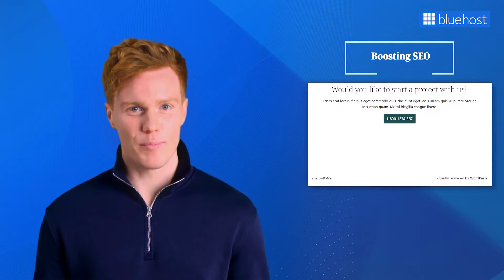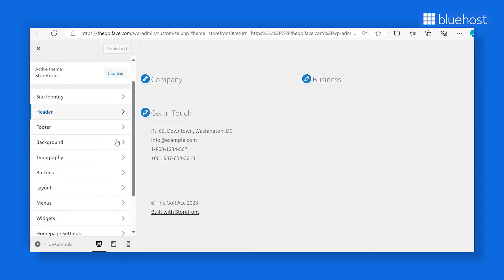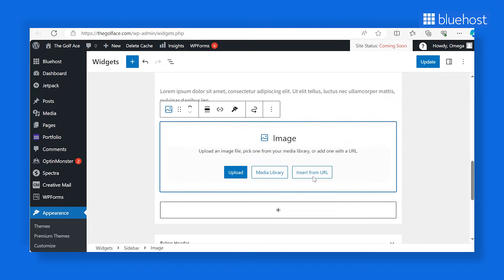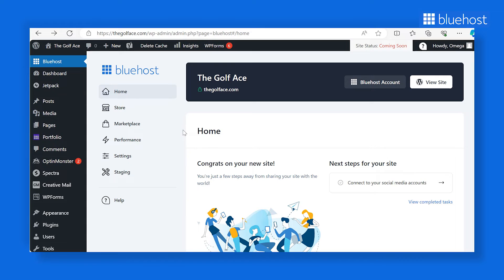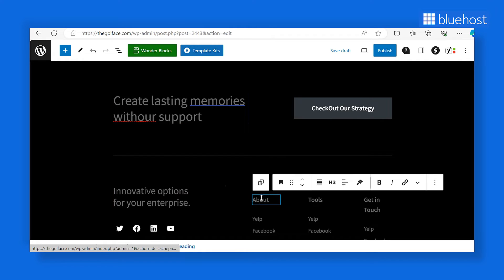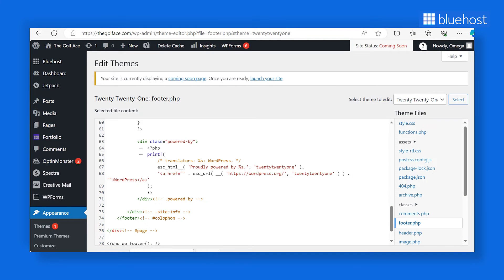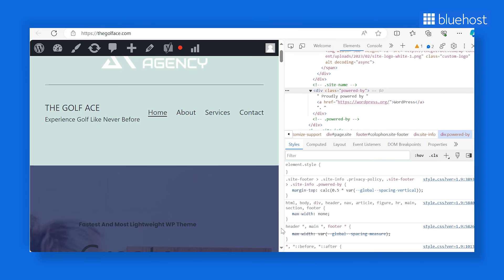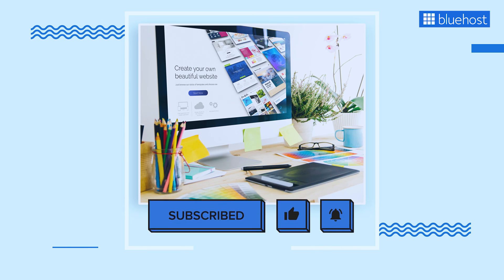How to Edit Footer in WordPress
Looking to build a wonderful website? Bluehost has the perfect solution for you. Check out our WordPress optimized hosting plans and build a powerful online presence
Things explained in the video:

-What is a footer in a website?
-How to add and edit a footer in WordPress
-Different methods to edit footer

1) SEO: Using relevant and keyword-rich anchor text in the footer links can contribute to SEO efforts. It also helps in internal linking. Including internal links in the footer can improve the overall structure of the site and enhance SEO.

2) Trust and Credibility: Copyright Information and company name can be displayed in the footer. This adds a sense of legitimacy and shows that the website is regularly updated.

3) User Engagement: Including social media icons or links in the footer encourages users to connect with your brand on various platforms. If you have a newsletter, placing a signup form in the footer can capture leads and keep users engaged.

Timestamps:
00:00:00 Introduction
00:00:27 What’s a Footer?
00:01:39 Using WordPress theme customizer
00:02:30 Editing the footer using widgets
00:03:37 Using Bluehost WonderBlocks
00:04:32 Using HTML code or scripts
00:05:42 Using a footer plugin